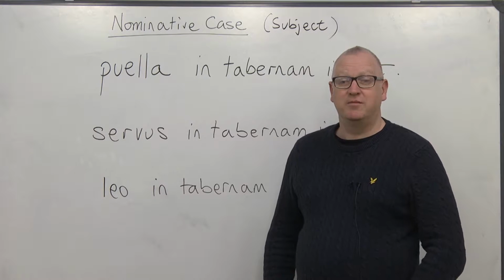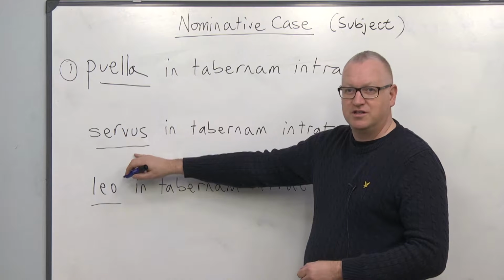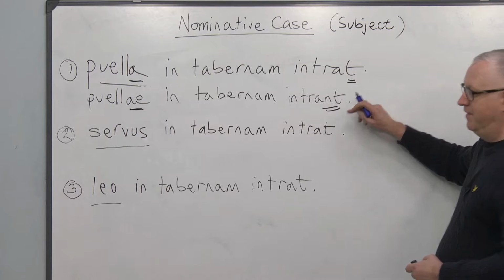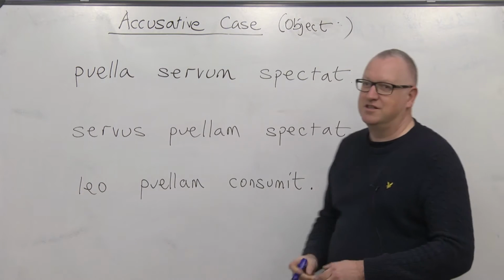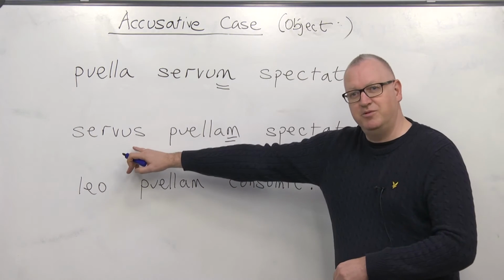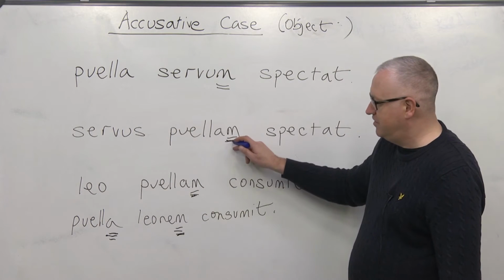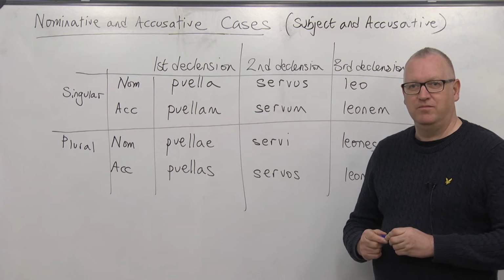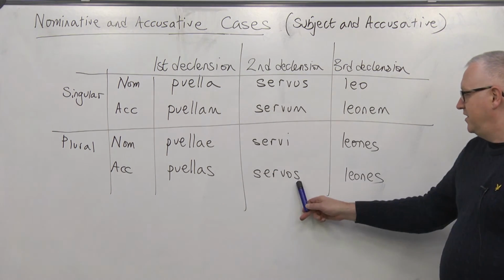Steve Hunt: Teaching Latin noun cases 1: Nominative and Accusative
Steve Hunt provides an exemplary example lesson in Latin noun cases.

In this session, the nominative and accusative cases.